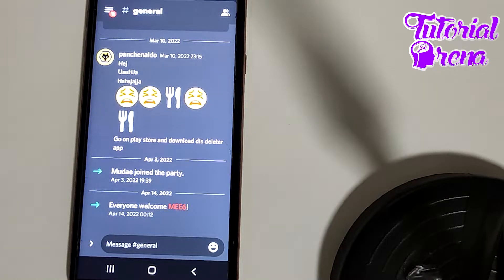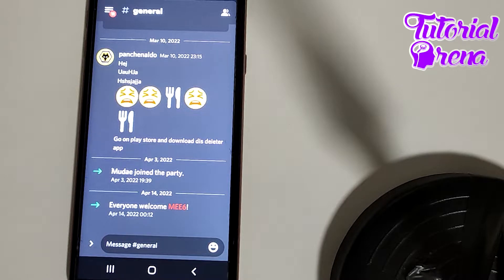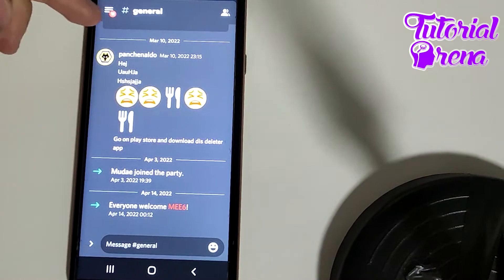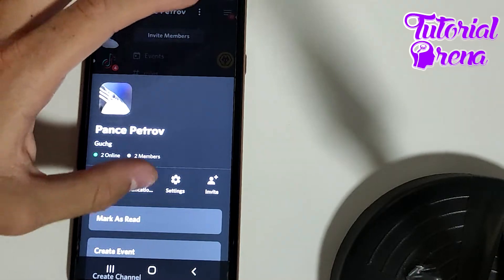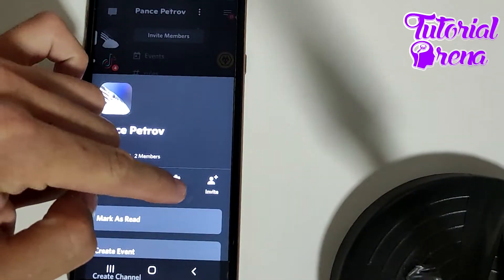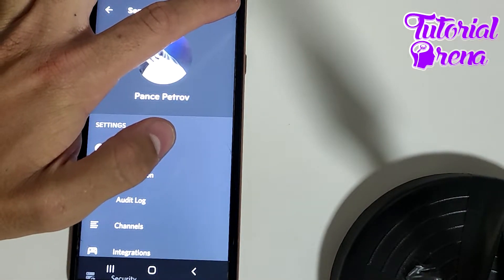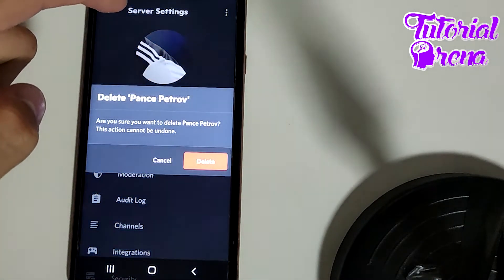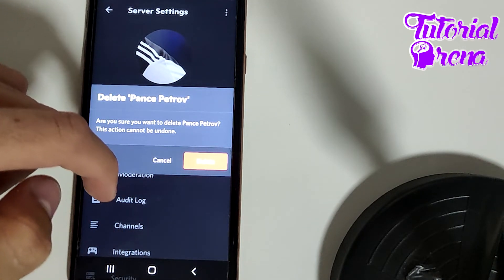How to Delete Discord Server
Hey Everyone, Welcome to Tutorial Arena! In this video, I'm going to Show you how to delete discord server.